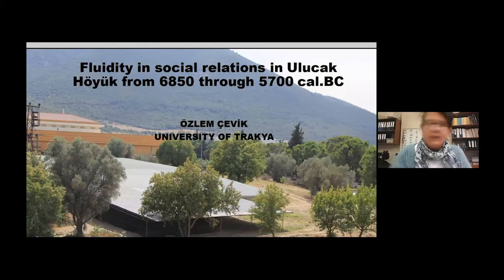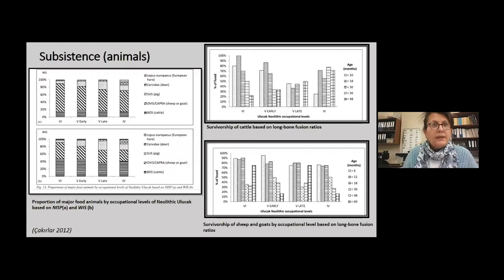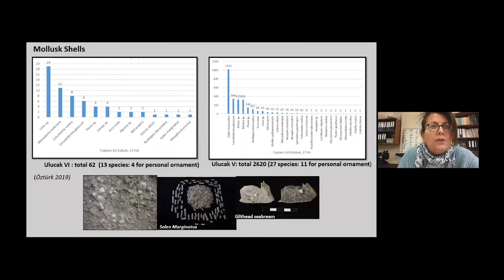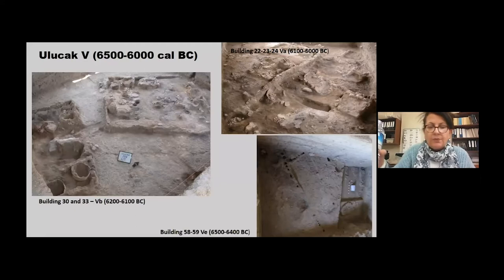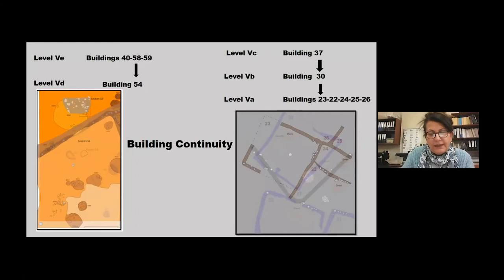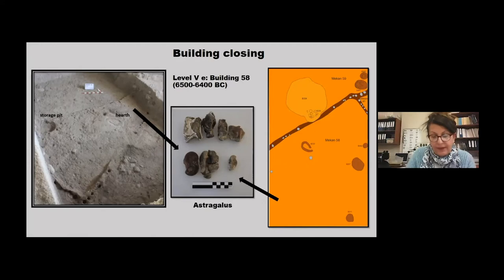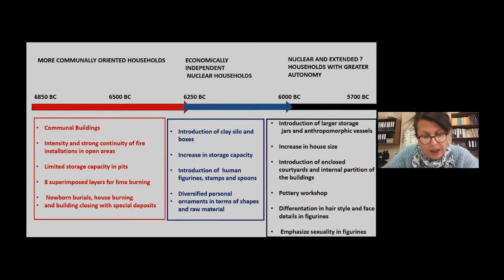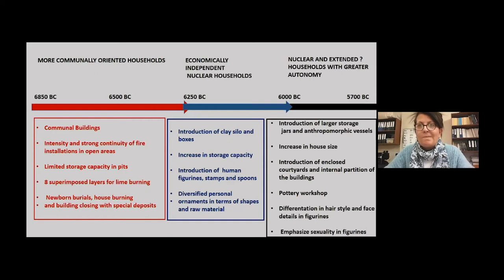onliNEOLITHIC LECTURE-17 Özlem Çevik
Özlem Çevik - Fluidity in social relations in Ulucak Höyük from 6850 through 5700 cal.BC

The gradual decline of the hunter-gatherer way of life and the eventual transition to sedentism is among the earliest and most prominent thresholds in the history of humankind. The continual accumulation of archaeological knowledge since the early 1900s onwards has provided a clear picture for us archaeologists, yet the definition and interpretation of the Neolithic way of life keep shifting with the advancement of each new research program and data. We have discussed the Neolithic, and continue doing so, within the framework of various theories and approaches (i.e. “the agricultural revolution”, core-periphery relations and homogenous cultural regions, cultural definitions based on chipped stone technologies, the “Neolithic package” and its expansion, “the golden triangle”, “the birth of the gods”, and so on). Each allows to some extent but at the same time prevents us from understanding the Neolithic in its entirety and defining the different mindsets and lifeways that were in motion during this period of profound changes.

Archaeologists nowadays revisit previous approaches or reevaluate sites excavated during the 1960s and ‘70s with the modern methods of the archaeological sciences. The stratigraphy, chronology, and terminology of the Neolithic research, in that sense, becomes a mound of data waiting to be excavated and analyzed with new methods. Recent research on the Neolithic aptly suggests the independent formation of this new lifeway in different regions. The presence of distinct communities sharing the same region and living under similar circumstances suggest the importance of understanding the diverse nature of the Neolithic.

The COVID-19 pandemic posed a global health issue since January 2020, as well as putting forth new practices that profoundly transformed our lives and professions. Online meetings, workshops, and webinars are among them. Under these circumstances, we aim to create a sharing environment that would allow us to continue to communicate in these chaotic times and beyond. The onliNEOLITHIC talks are a product of this wish, where the focus is on understanding the differences and variations of the Neolithic, a period that has been very often defined based on similarities. We share and discuss data and approaches produced by researchers working in different regions, and hopefully create a multi-vocal discussion network.

The talks of the first round took place virtually on zoom, twice a month, from December 2020 to May 2021. The presentations were later uploaded on YouTube to allow easy access to information on the variation and context of Neolithic data for researchers and anyone interested in this period. You can watch the videos of these lectures from our website as well.

We gratefully dedicated the first round of the onliNEOLITHIC lecture series to Trevor Watkins. The contributions of Trevor Watkins to Neolithic research, and his constructive and lively discussions in several international meetings on the Neolithic, have deeply transformed our understanding of this period. He has introduced us to many researchers that have also kindly accepted our offer to be a part of this series, as well as bringing up many new researchers in this field. He also kindly accepted our offer to give the first talk of the onliNEOLITHIC.
The first round perfectly advanced our initial aim to create a live, multi-vocal discussion atmosphere. The success of the first round, as well as the chance it brought to meet and discuss with a wide audience from all over the world, led us to believe that the onliNEOLITHIC talks could well continue for another round, bringing together researchers again studying the diverse lifeways of the Neolithic in the broad region of Western Asia.

The second round, dedicated to the memory of Ofer- Bar-Yosef, will begin on the 24th of November, 2021. With an online event entitled "The 'Interaction Sphere' of Neolithic Research", we will celebrate Ofer Bar-Yosef's life and contributions to Neolithic research. Hope to see you all there!